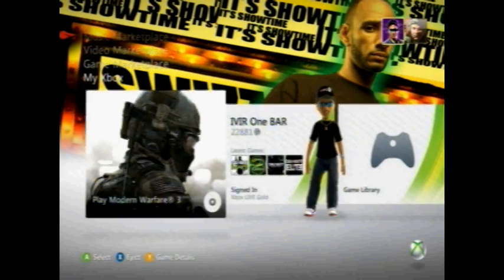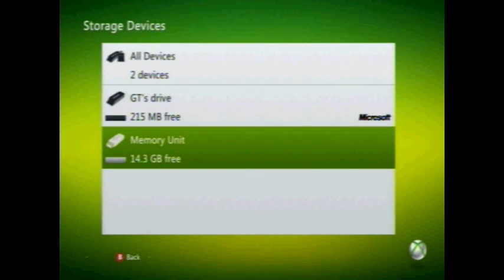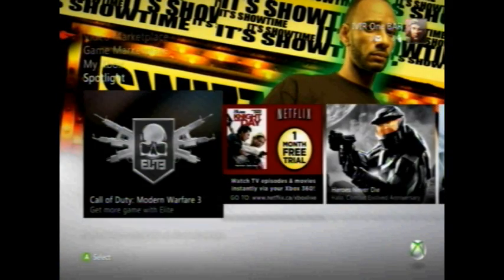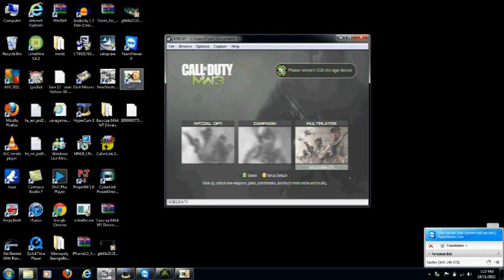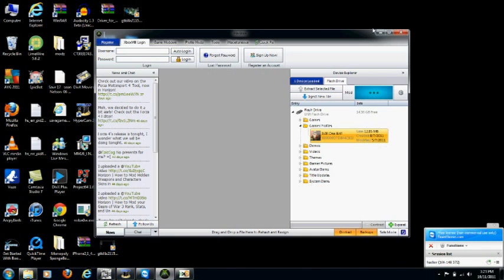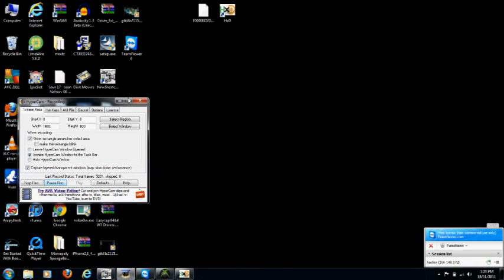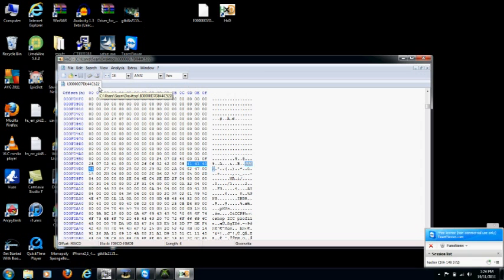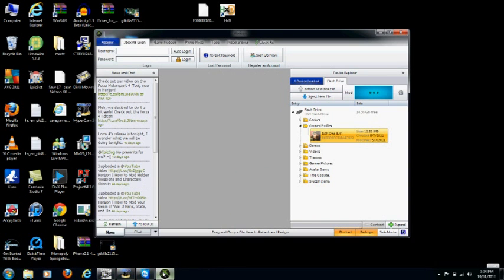New MW3 Mod - how to change the color of your Gamertag.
Thanks to Dont Get Banned for helping me with this

more codes to come later on!